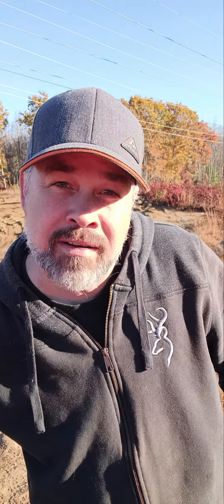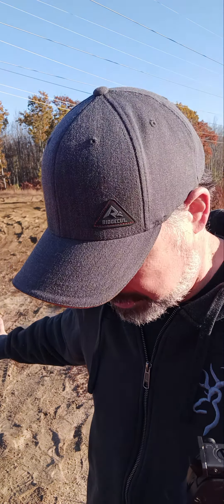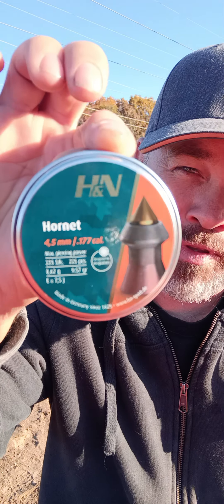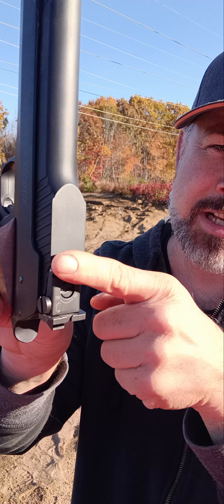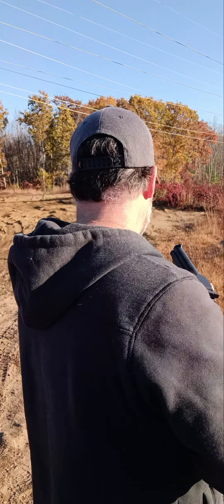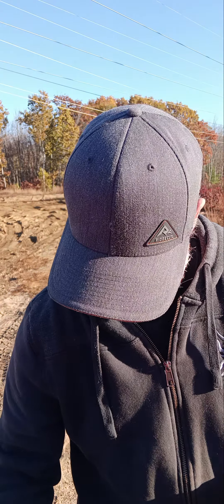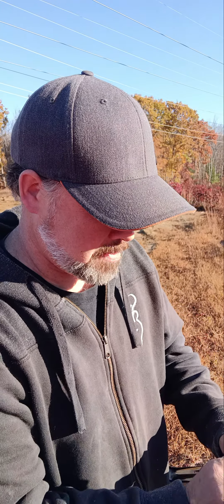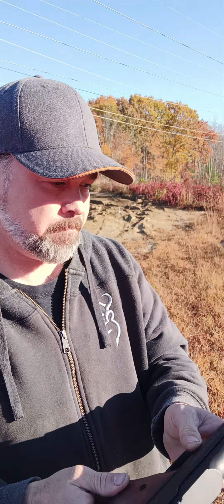Sigs Target Pistol .177 TO THE TEST..!!!